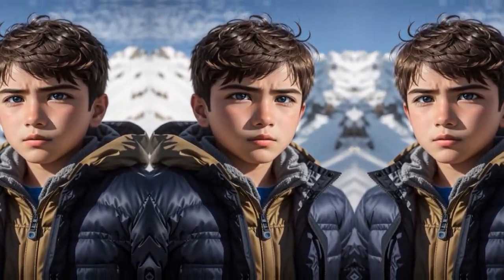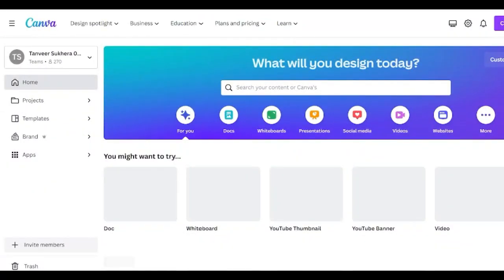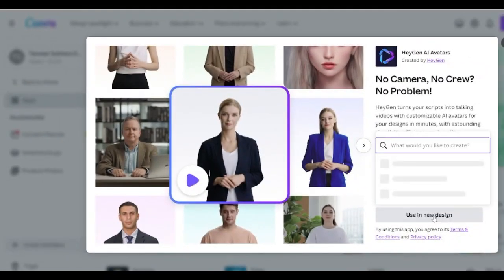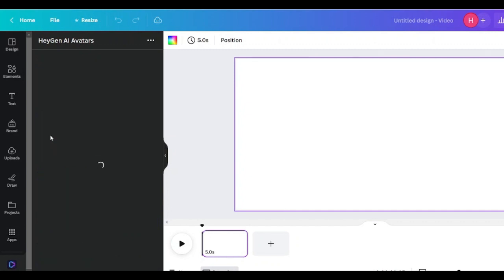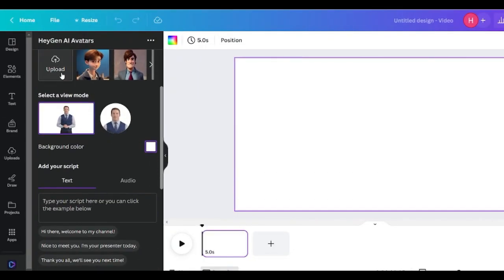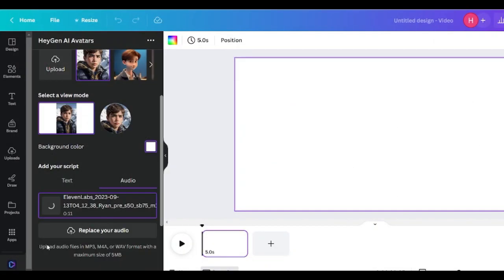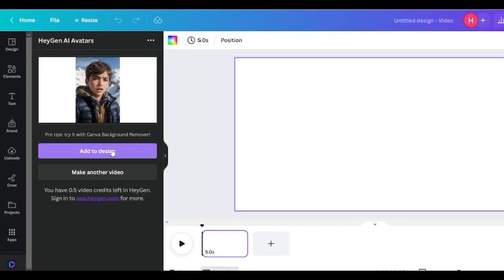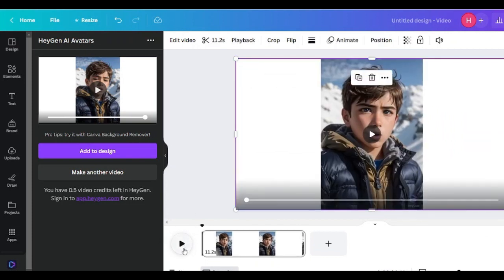How To Create Talking AI Avatar Video For FREE (Talking Video!)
In this tutorial, we reveal the secret to creating a talking AI avatar video for free! You don't need fancy software or a big budget – we'll show you how to bring your avatar to life easily and at zero cost. Transform your content with dynamic talking videos that engage your audience and make your message unforgettable.

Discover how to:
🗣️ Make your AI avatar talk and interact
🎥 Create captivating videos with personality
💡 Unlock the power of free tools and resources
🔥 Boost engagement and stand out online

Join us on this exciting journey to create a talking AI avatar video without breaking the bank. Watch now to revolutionize your content!